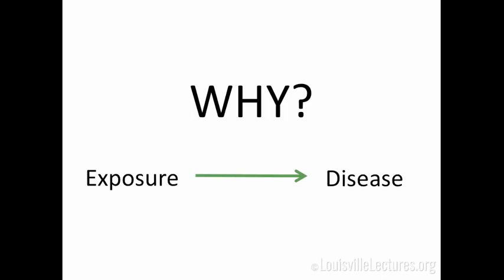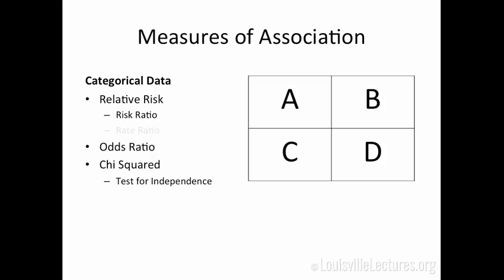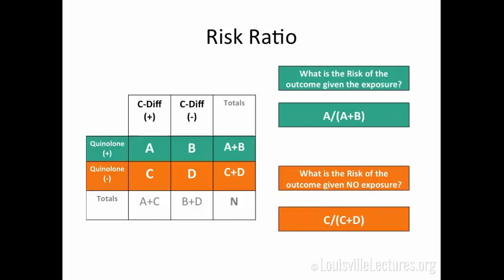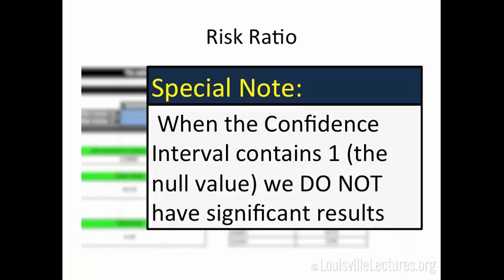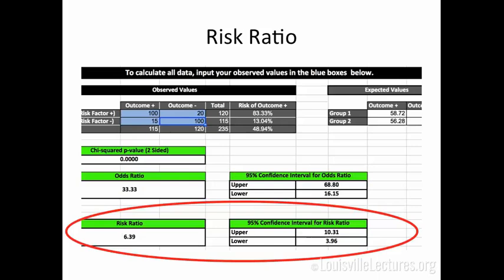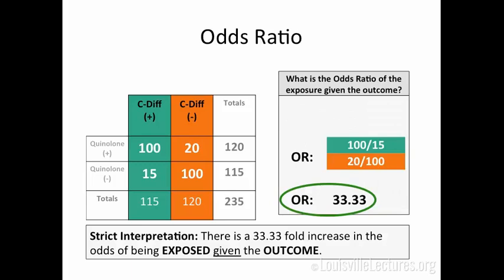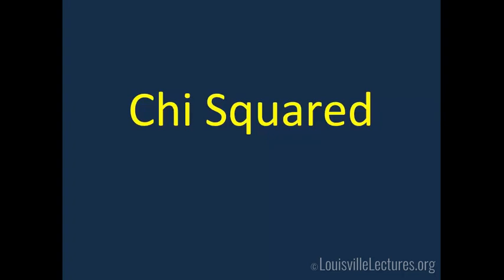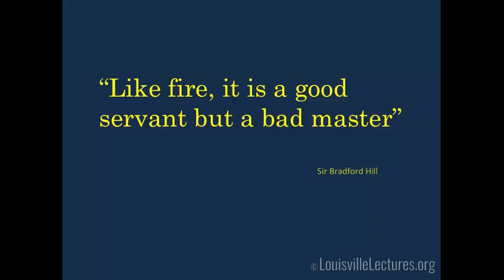Measures of Association by Dr. Guinn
In this lecture, Dr. Brian Guinn discusses different ways to interpret Categorical Data. This lecture specifically looks at risk ratios, odds ratios, and Chi squared.